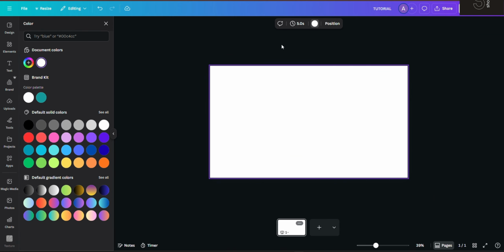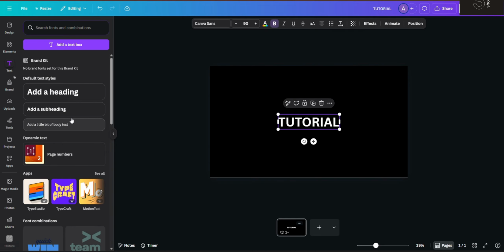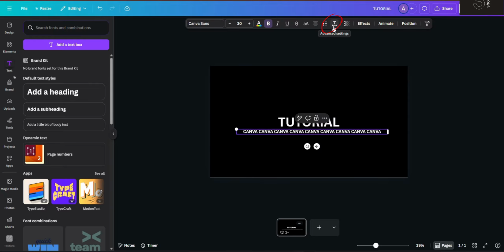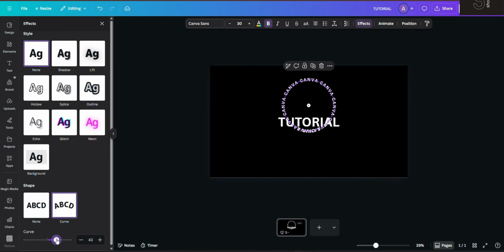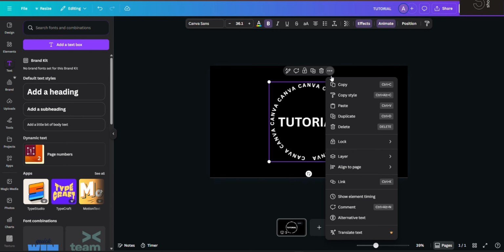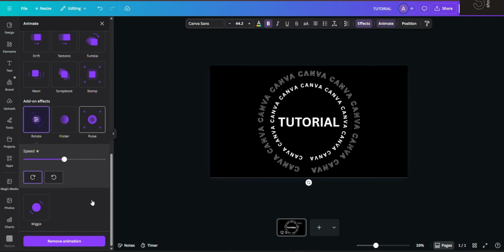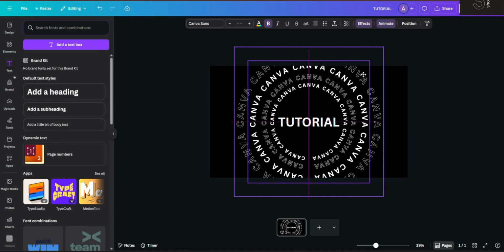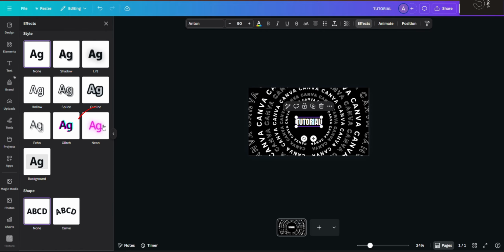How to Create Rotating Circular Text in Canva (Step-by-Step)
In this video, I’ll show you how to create a smooth rotating circular text animation using Canva.
This easy Canva text animation tutorial is perfect for beginners and creators who want to make modern, eye-catching designs for videos, social media, and presentations.

You’ll learn how to:

Add curved circular text in Canva

Apply the curve text effect

Create a smooth rotating animation

Use hollow and neon text effects

Build layered circular text animations step by step

This Canva tutorial works on free and Pro versions and is great for:
YouTube intros, Instagram posts, reels, thumbnails, and motion graphics.